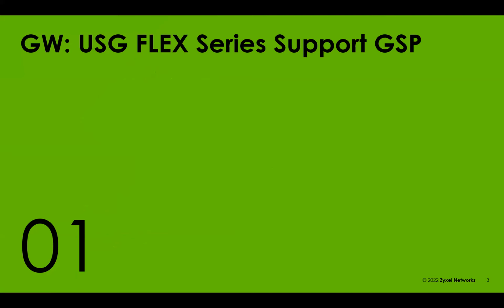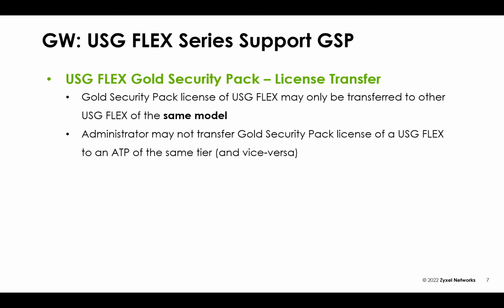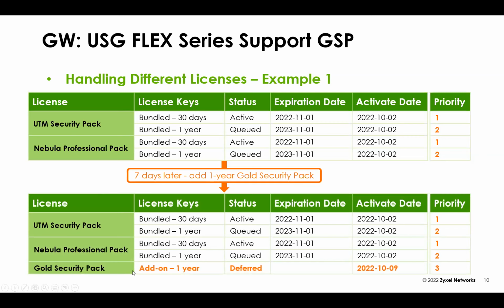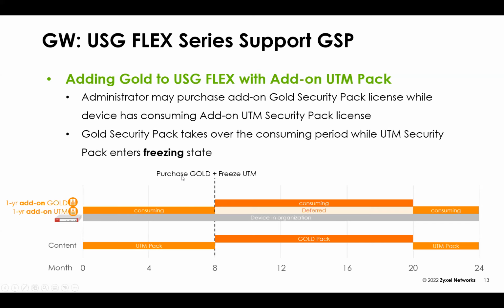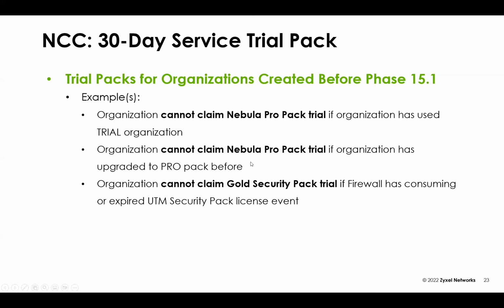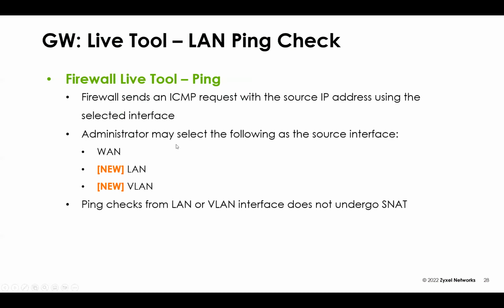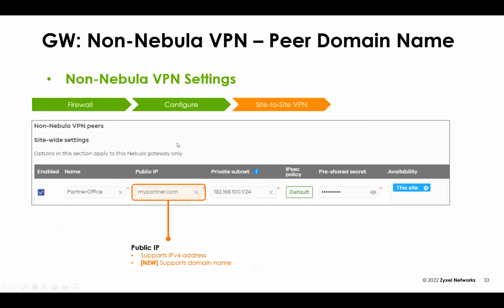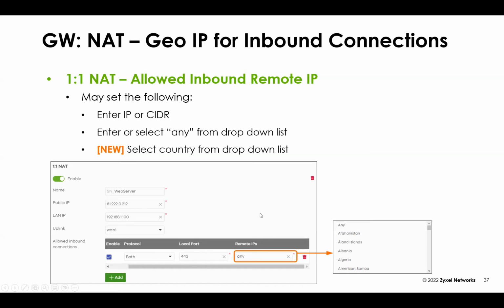ZYXEL | Webinar: New features for Security Appliances in Nebula (01-24-2023)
In this webinar, we will cover exciting new features added to the ATP and FLEX Security Gateways in Nebula along with a new method of onboarding the security appliances into Nebula for a smooth and easy installation.